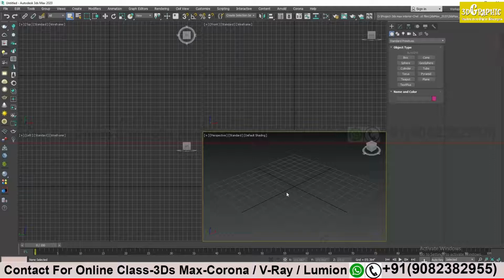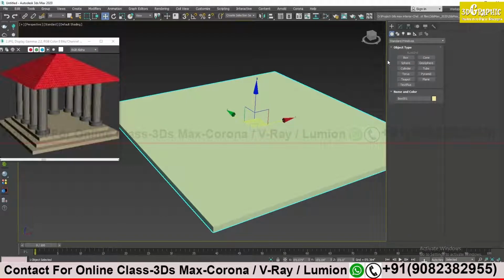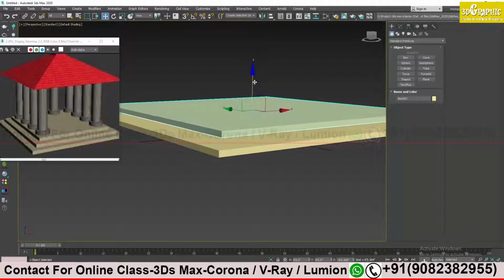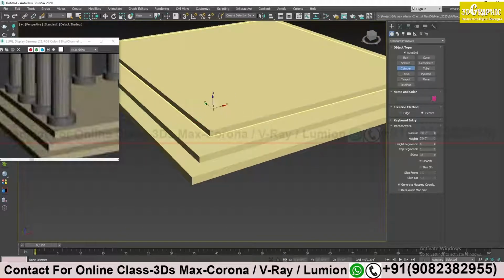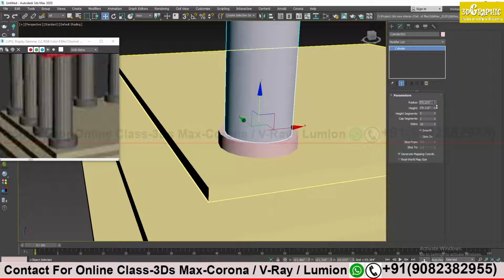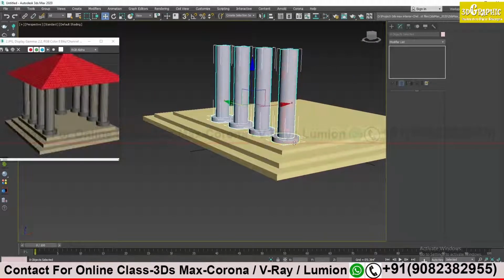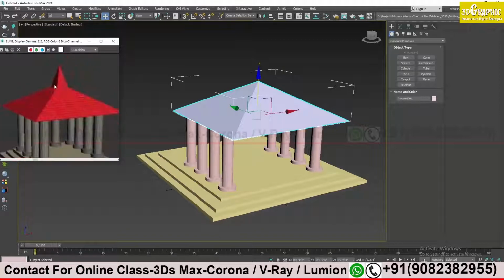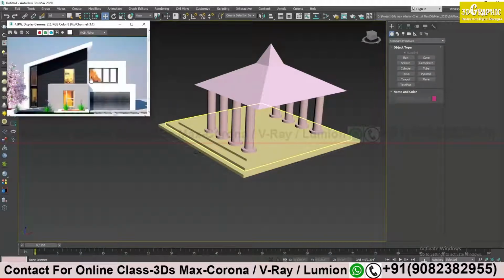Online Class Recording, 3ds Max, Vray- Basic-modeling-simple shapes-In English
Description
Online class video recording, student support
 👉In These Video Tutorial, you will Learn: -
**3ds max basic modeling
**Interface introduction
**working area-viewport

 👉For free Online Video Courses, you can visit my YouTube channel (Link below).
👉For Paid Online Classes call or watsup: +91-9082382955.

graphictshirt
computer graphic
3d rendering
graphic designing
photoshop
vray
3dsmax
video editing
audio editing
Exterior modeling in 3ds max
3d max tutorial for architecture
3DS MAX - Architecture Design Course
3d architecture tutorial in 3ds max
3ds max tutorial in hindi
3ds max tutorial beginner in hindi
3ds max - simple house tutorial
3ds max vray tutorial